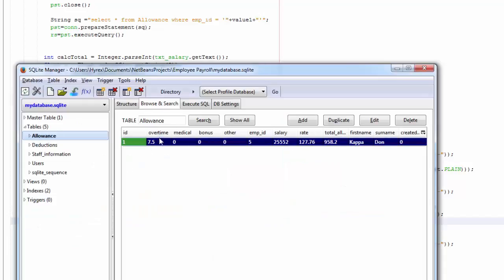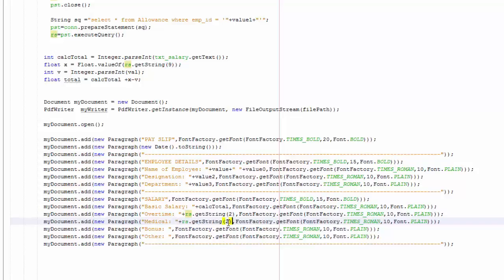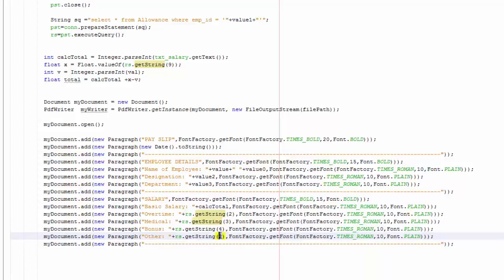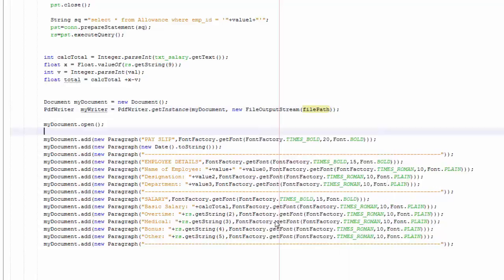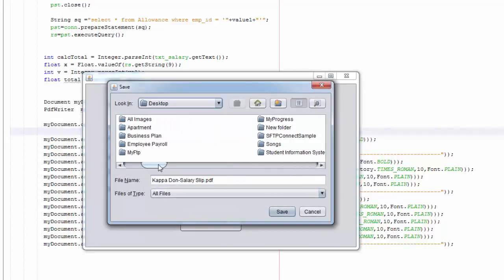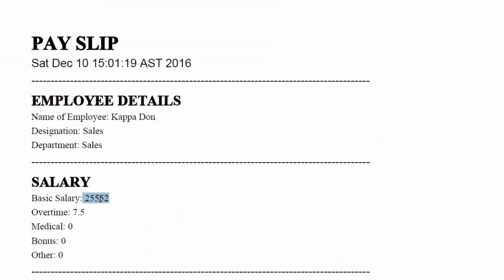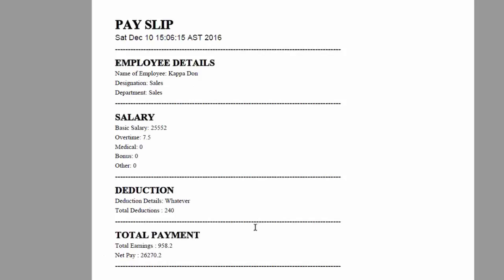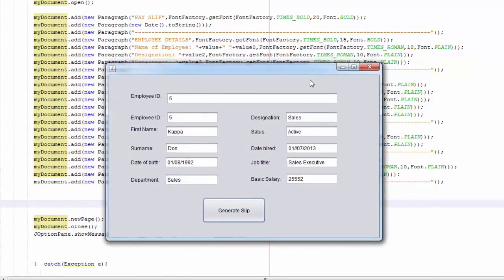Employee Payroll Management System Using Java Netbeans-Part 27-Generate PDF Reports (Salary Slip)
In this tutorial you will learn how to generate pdf reports in java netbeans, also how to generate employee salary slip in pdf format. This is a very easy tutorial and you can use the code in your projects.

Project Scope

Functions used
Add Record
Deleted Record
Update Record
Clear Fields
Login
Logout
Date & Time
PDF

1- Provides search facility such as searching for Employees, Salaries and reports.
2- Tracks all salaries and employee payments.
3- Stores all information about employees to a secure Sql database.
4- Generates reports using iText.
5- Manages all information of Employees.
6- Simple GUI.
7- Editing, adding, deleting and updating records couldn't be easier.
8- Manages all information of employees salaries.
9- Uploading Pictures of Employees.
10- Audit Trail to monitor activities.
11- Manages all information of employee payslips.
12- Manages all information of employee allowance.
13- Manages all information of employee deduction.

Report generation.

1- It generates reports of all employees, Payments and salary slips.
2- You can easily export PDF for employee , Payroll, Payslips ,
3. Save PDF to any location.